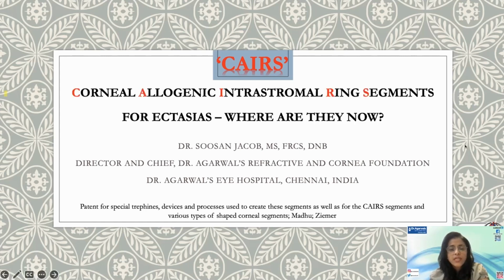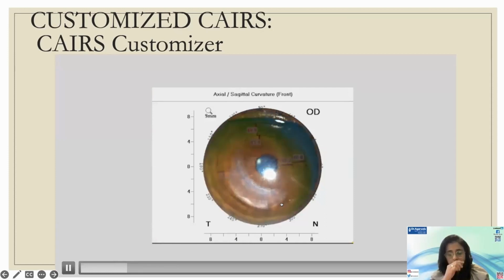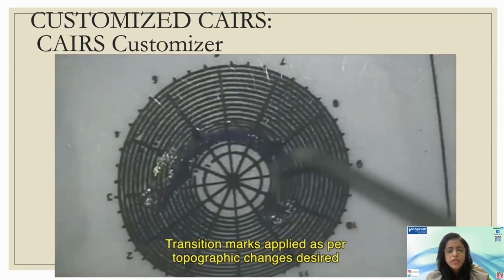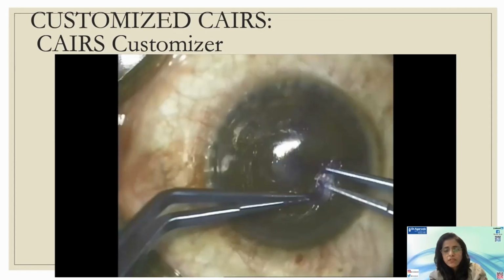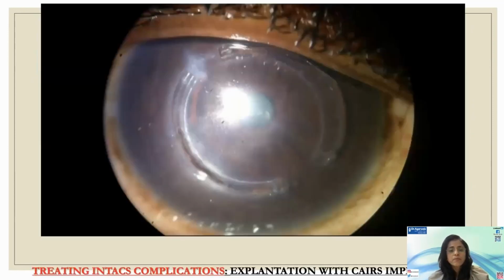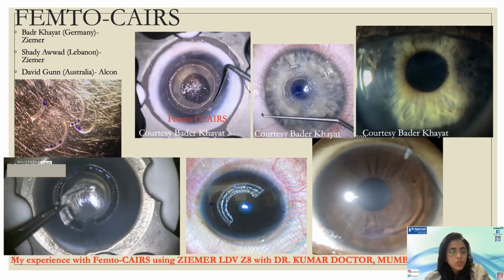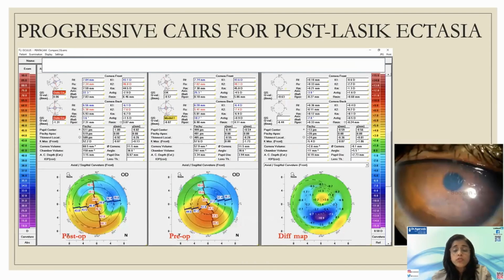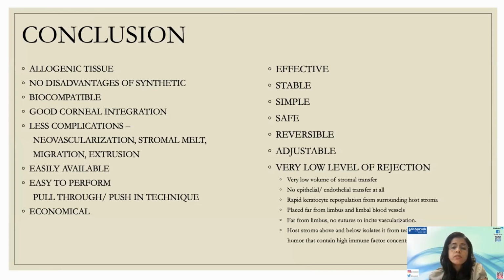Soosan Jacob: Corneal Allogenic Intrastromal Ring Segments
AECOS WEBINAR innovations & case reports 2023